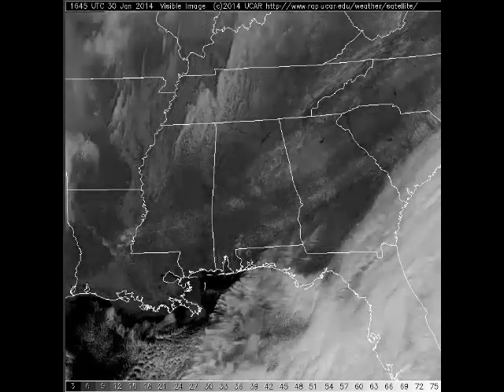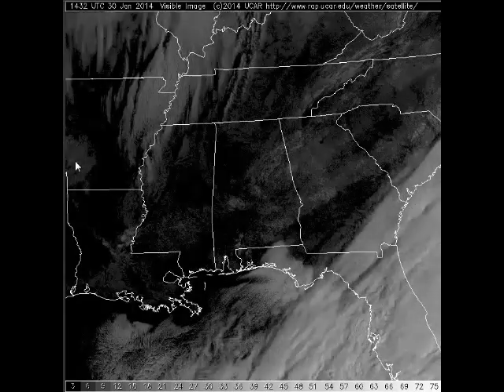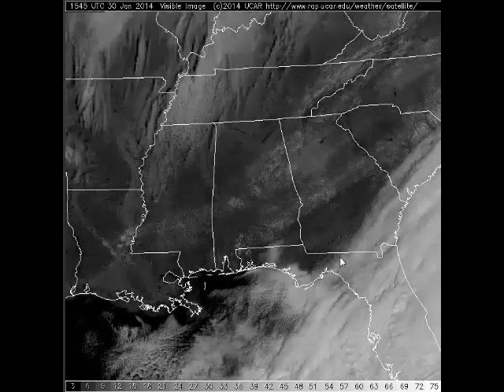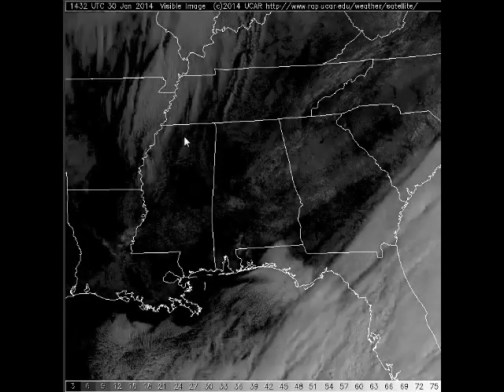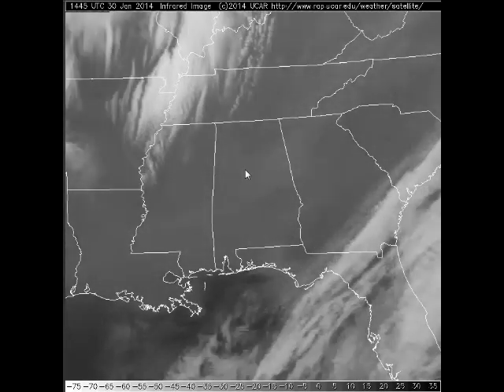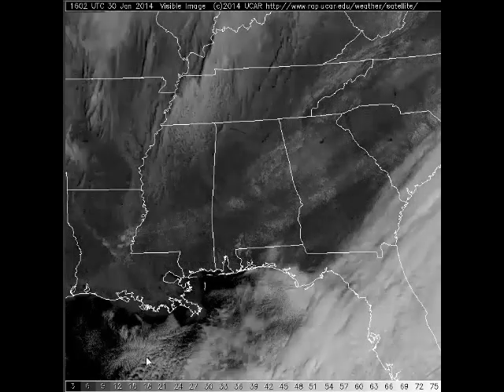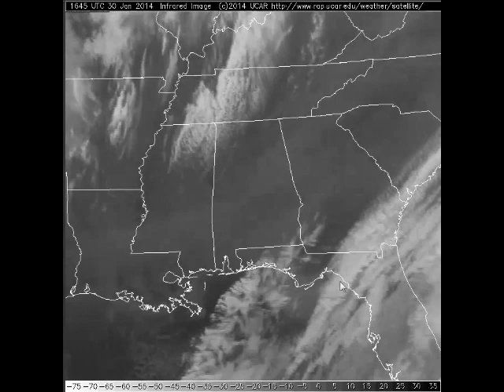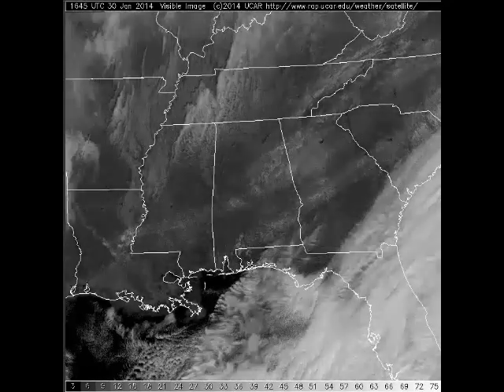Interpreting Visible and Infrared Satellite Imagery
A brief discussion of the differences between visible and infrared satellite imagery and the types of information that can be gathered from each image.

This video was created for Penn State's Meteo003 course with the assistance of Steve Seman and the John A. Dutton e-Education Institute